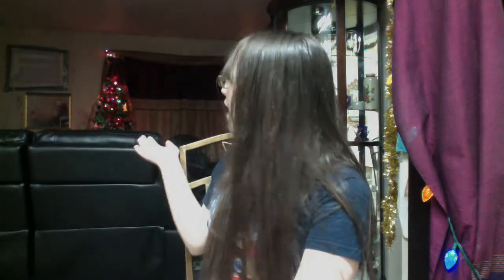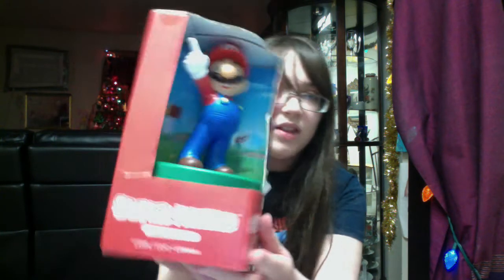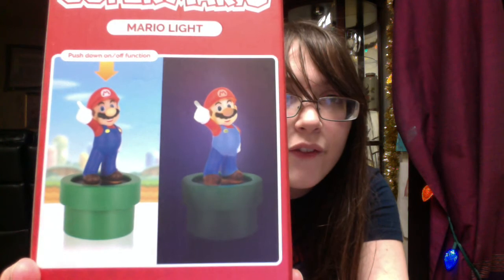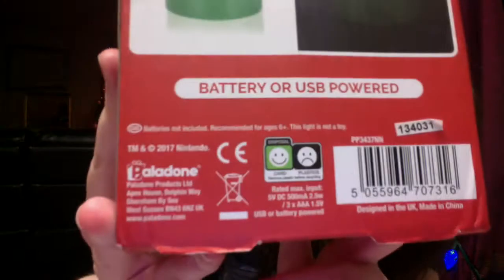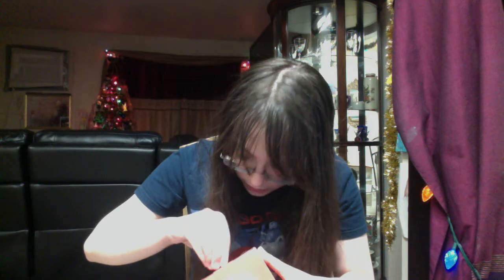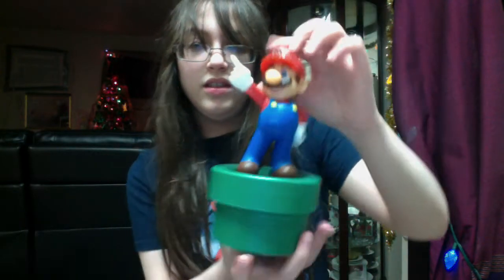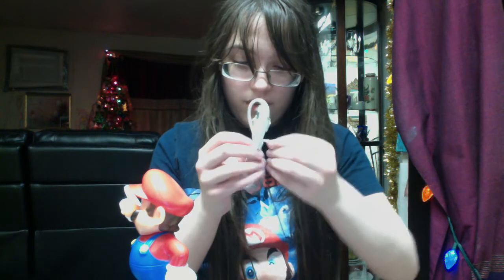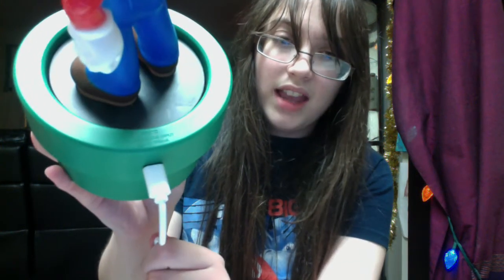Unboxing Super Mario Mario Light #5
Okay Time For Another Unboxing Video And This Time I Am Going To Unbox The Super Mario Mario Light That I Got For My Birthday This Year And I Never Had This Before But It's Really Cool Tho! So Enjoy My Video For Today!